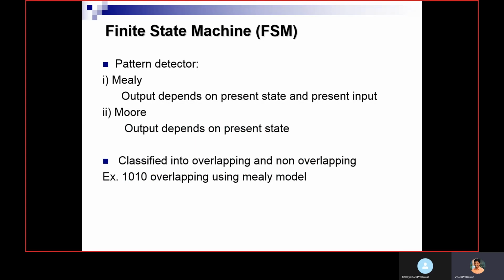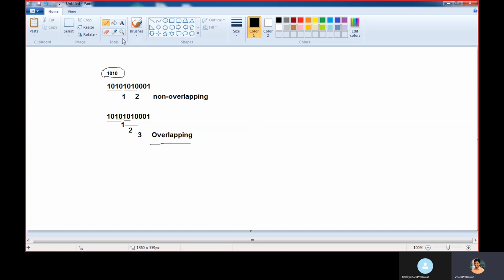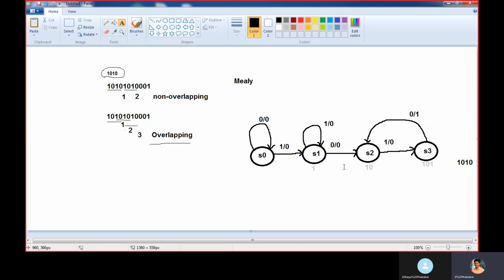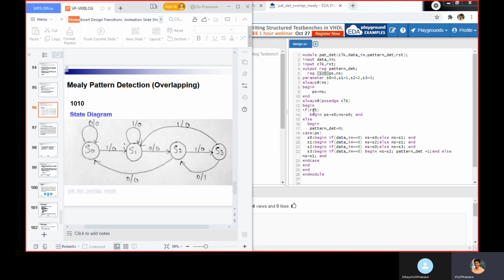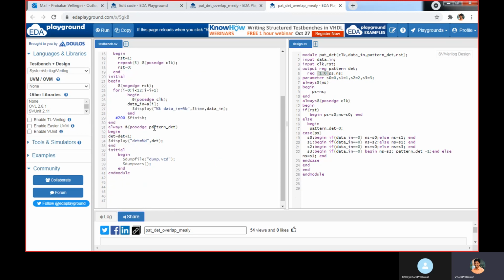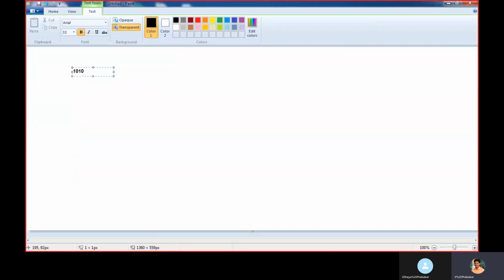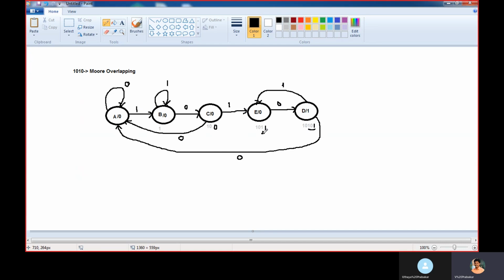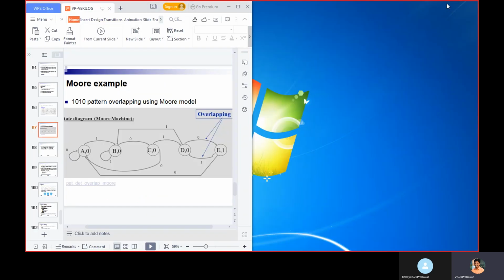Verilog 8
FSM Implementation: Mealy and Moore Pattern detector